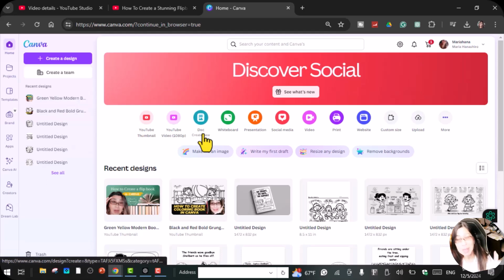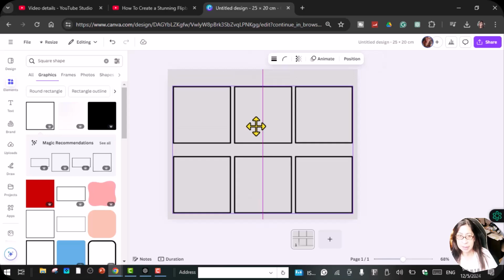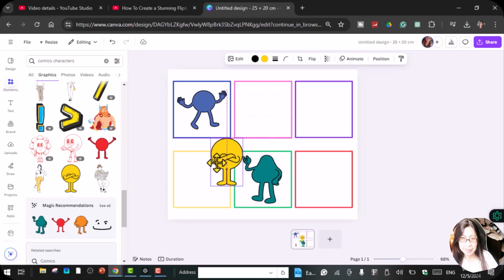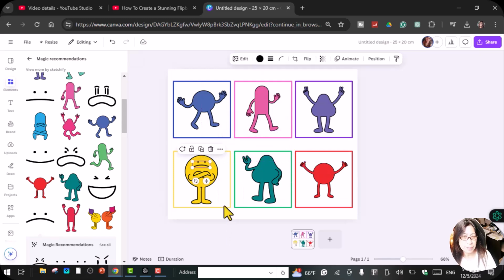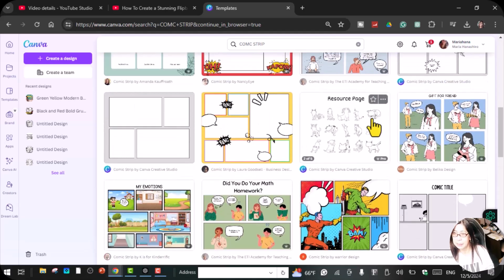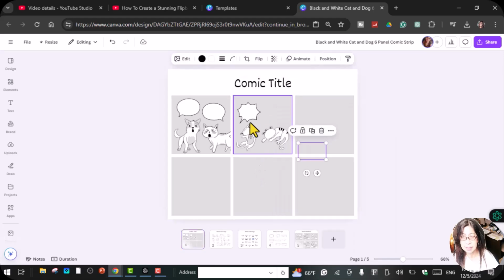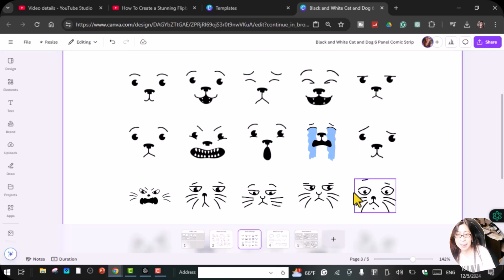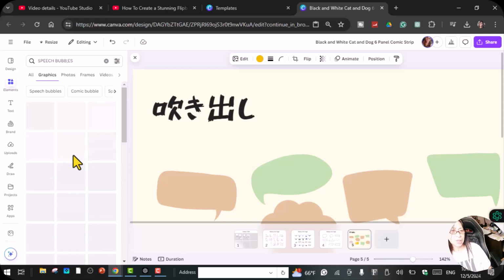HOW TO MAKE A COMIC STRIP ON CANVA (VLOGMAS Day 6)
Learn how to create your very own comic strip using Canva! 🎨 Whether you're a beginner or an experienced designer, this step-by-step tutorial will guide you through designing a fun and eye-catching comic strip. From selecting templates to customizing characters, dialogue, and layouts, you’ll have all the tips and tricks you need to bring your story to life. Perfect for educators, storytellers, or anyone looking to explore their creative side. Let’s get started! 🚀